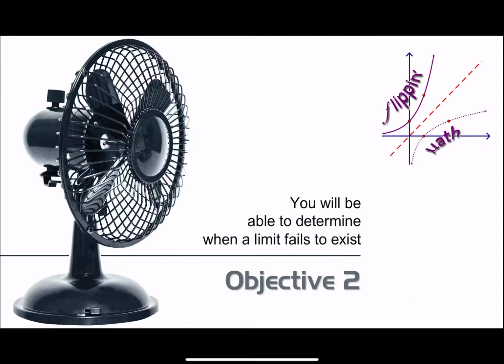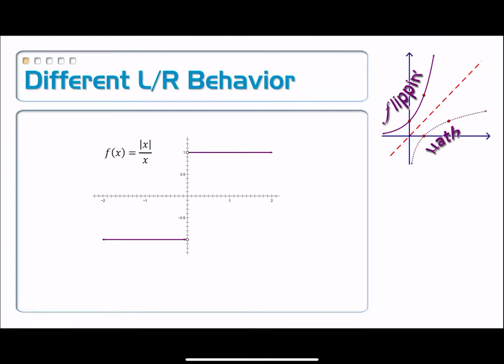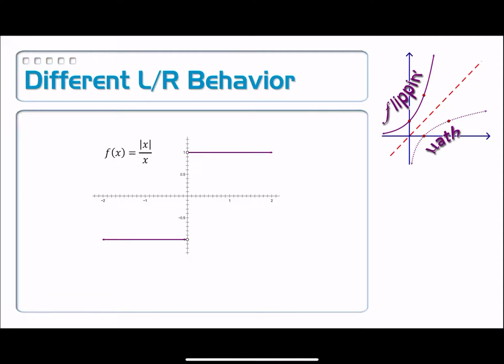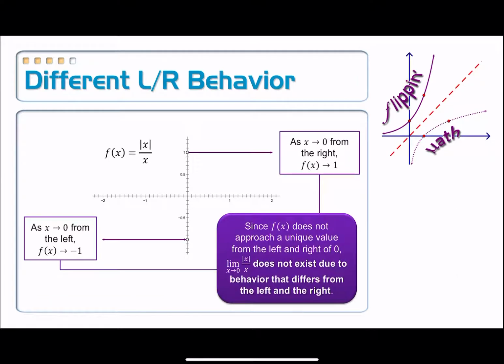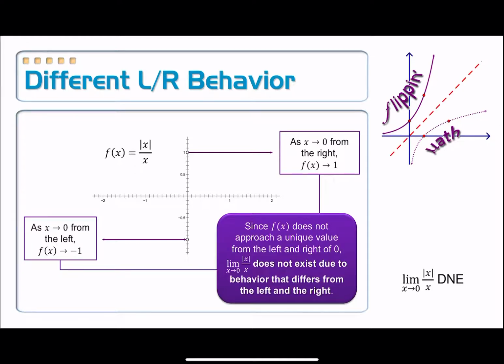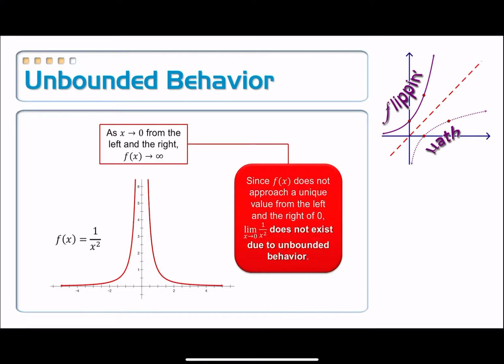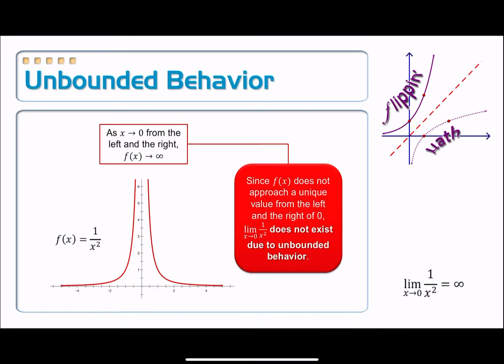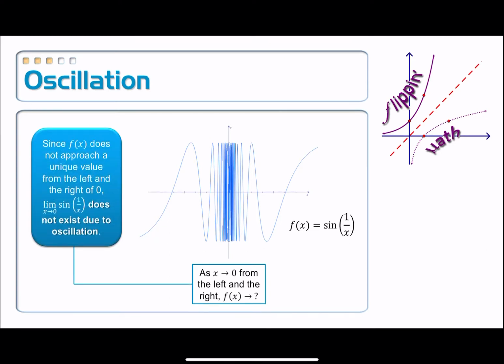2-2: Finding Limits, 02b